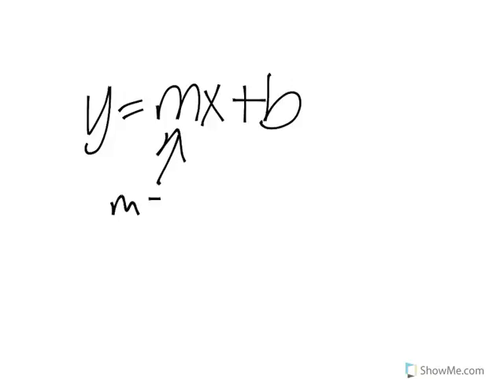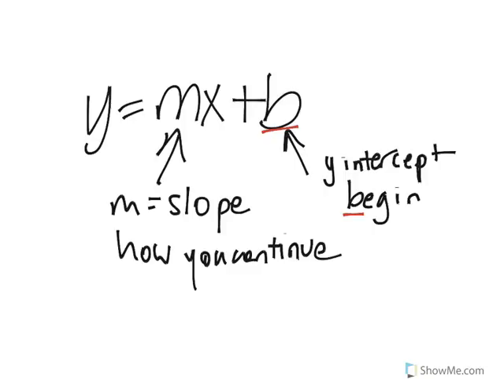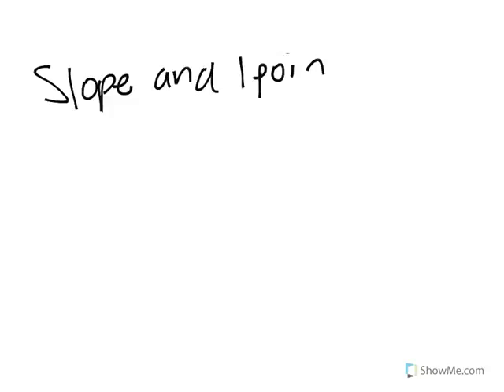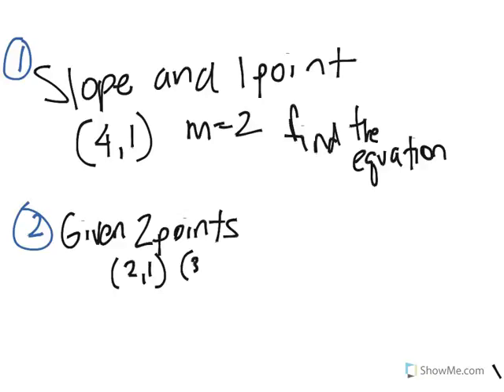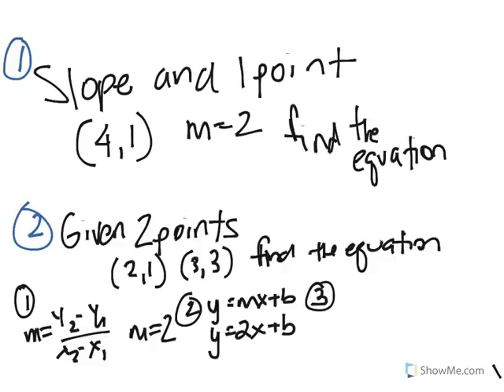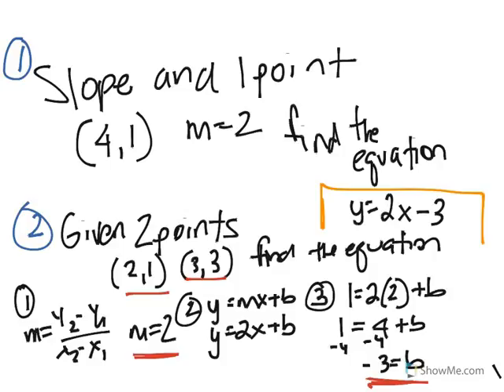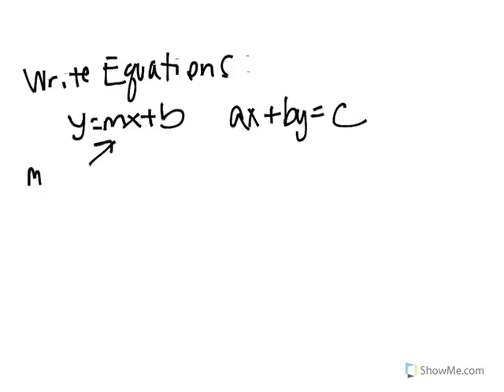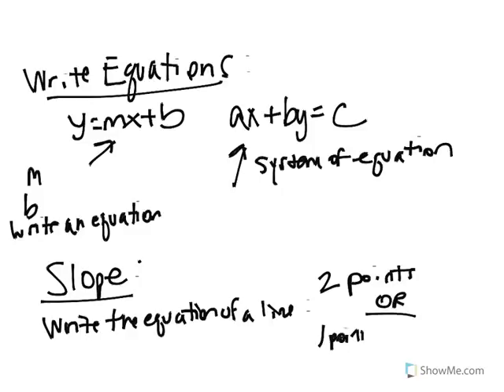Quick Review: Slope/ Equations Test